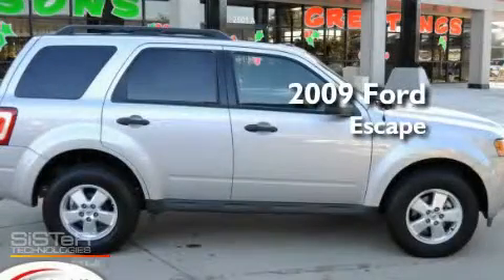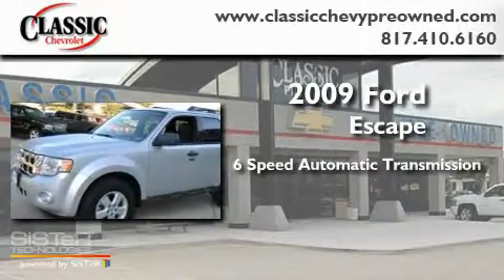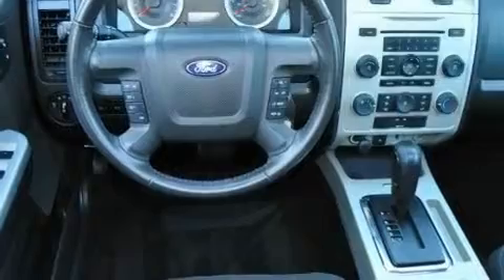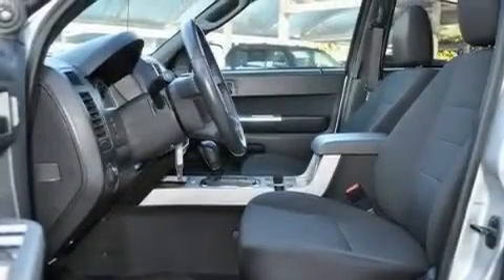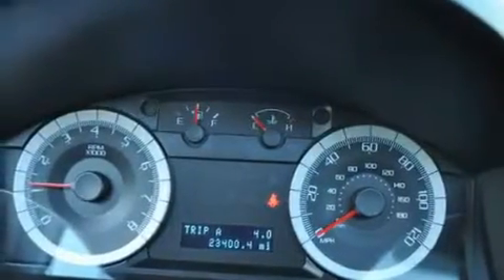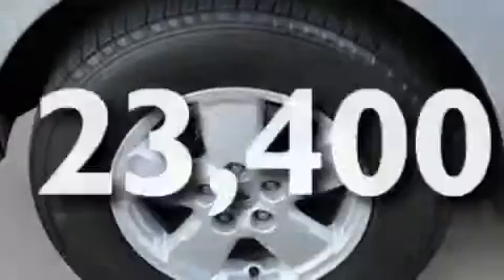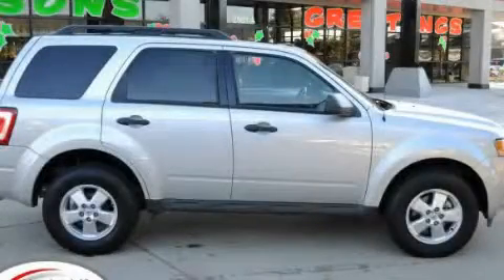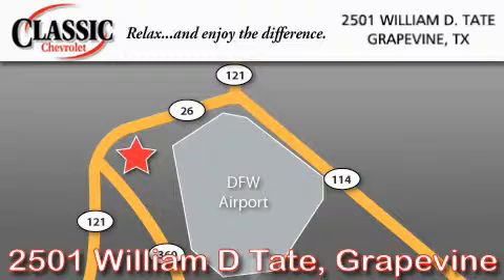2009 Ford Escape Arlington TX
Year: 2009
 Make: Ford
 Model: Escape
 Engine: Gas I4 2.5L/152
 Trans.: Automatic
 Exterior: Brilliant Silver Metallic
 Miles: 23,400
 Interior: Black

 2009 Ford Escape Grapevine TX